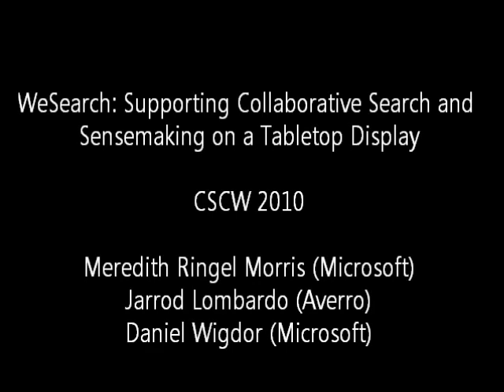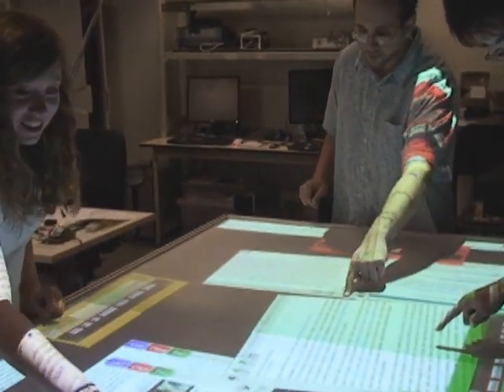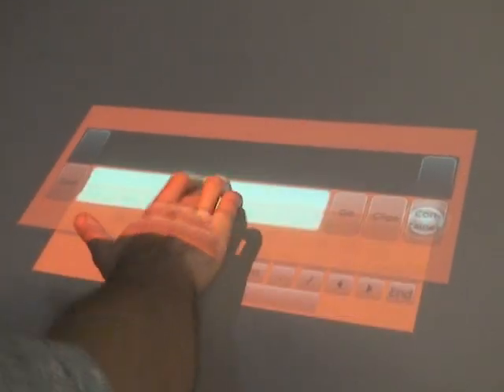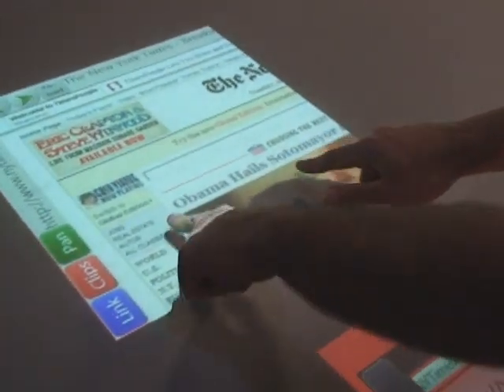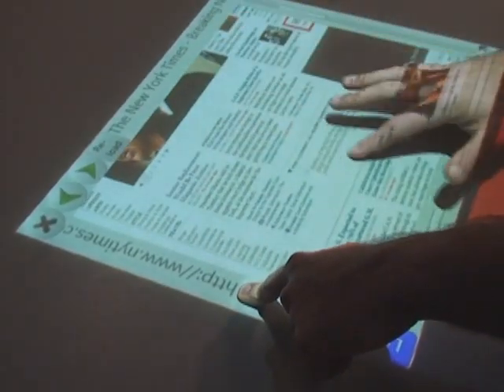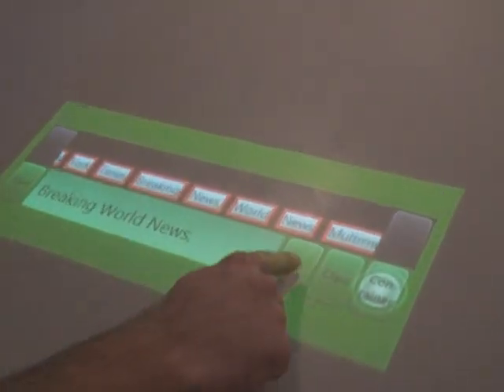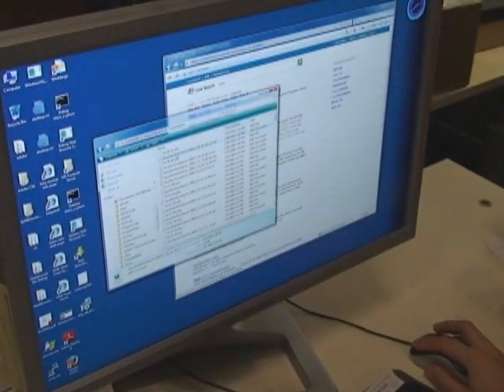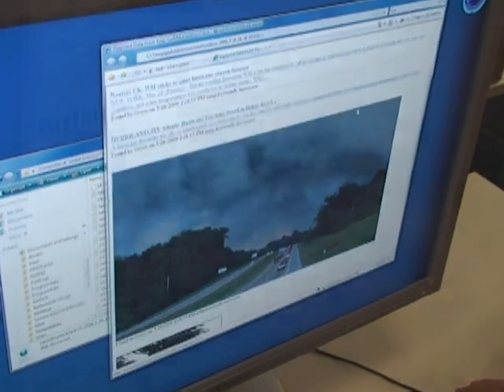WeSearch: Supporting Collaborative Search and Sensemaking on a Tabletop Display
Groups of users often have shared information needs -- for example, business colleagues need to conduct research relating to joint projects and students must work together on group homework assignments. In this paper, we introduce WeSearch, a collaborative Web search system designed to leverage the benefits of tabletop displays for face-to-face collaboration and organization tasks. We describe the design of WeSearch and explain the interactions it affords. We then describe an evaluation in which eleven groups used WeSearch to conduct real collaborative search tasks. Based on our study's findings, we analyze the effectiveness of the features introduced by WeSearch.